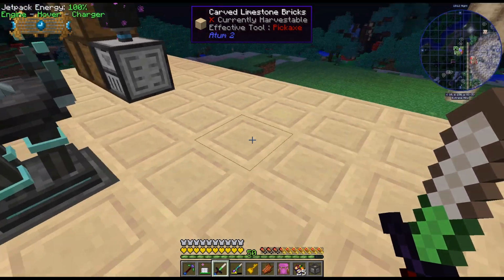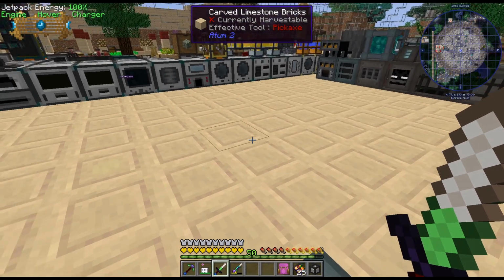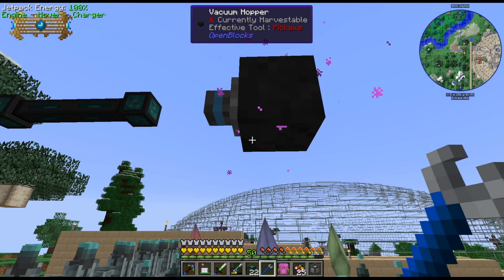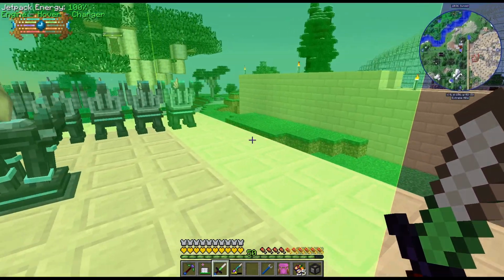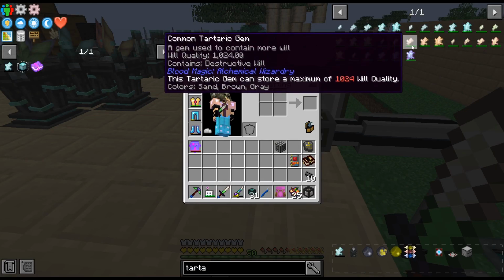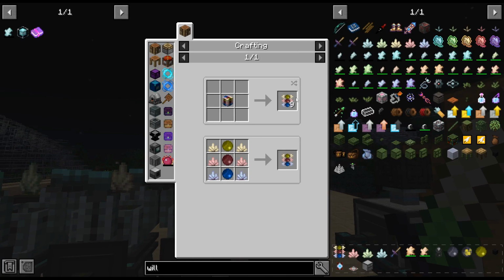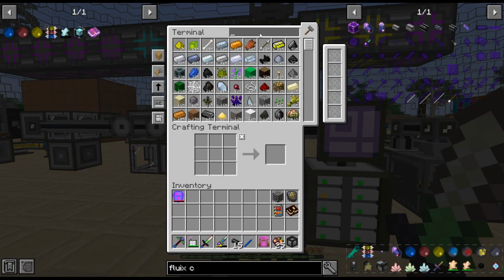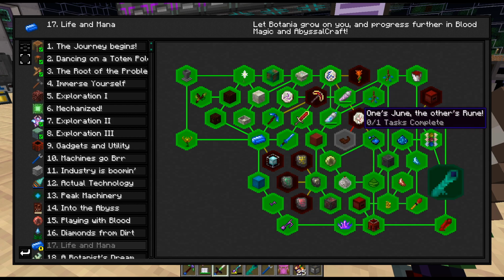Divine Journey 2 - 89 - A New Key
Let's get the final goal of this chapter

DJ2 is a 1.12 expert modpack available on the Curseforge Launcher